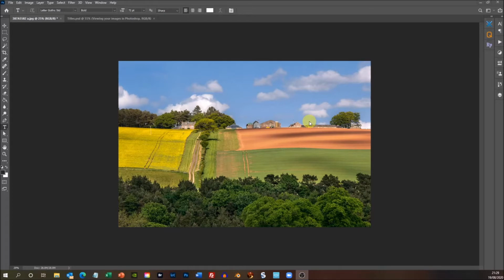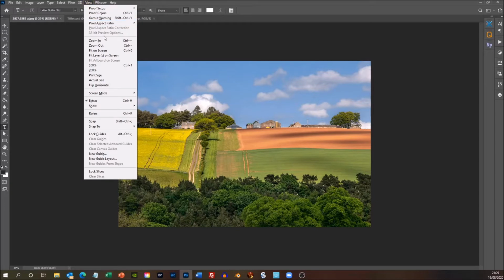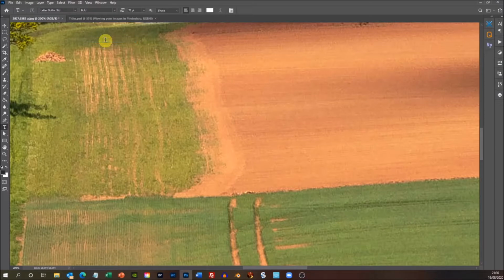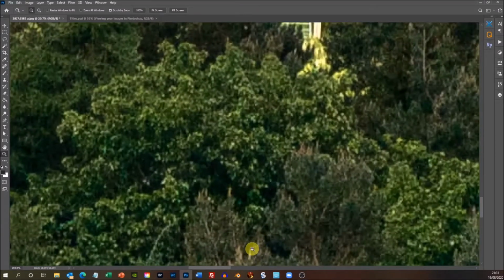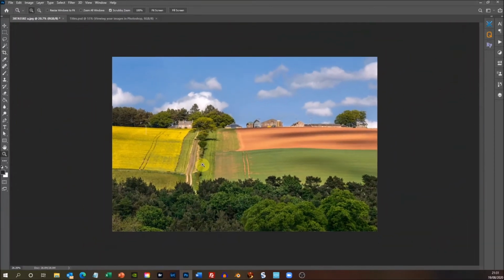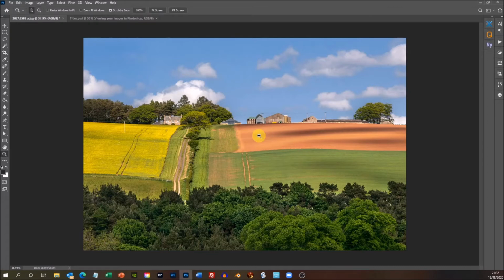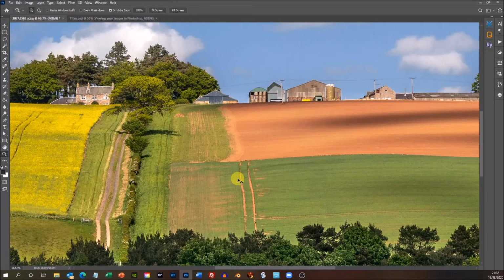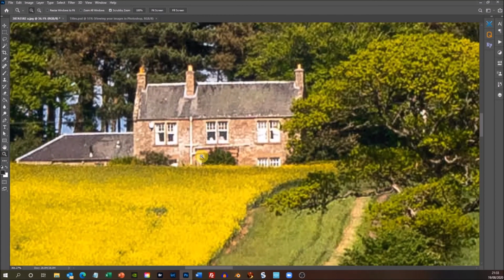Viewing Images in Photoshop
How to view your images at any magnification.